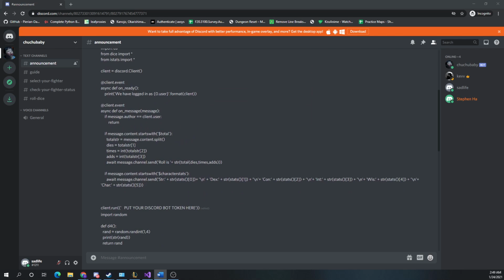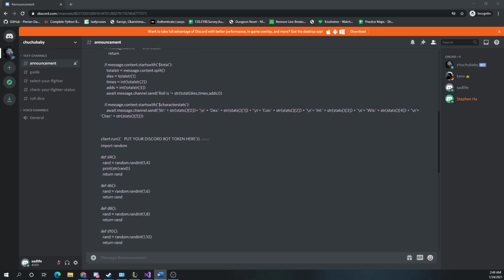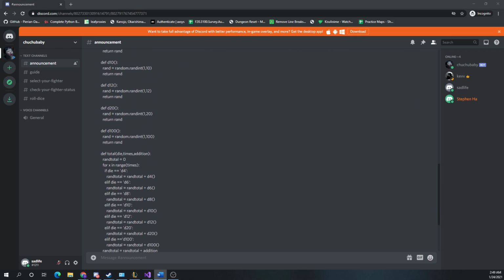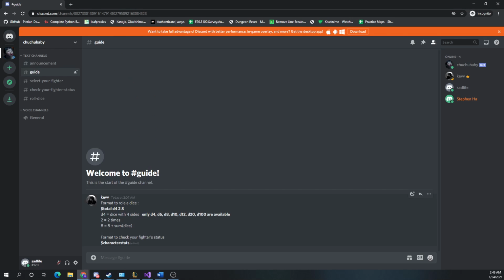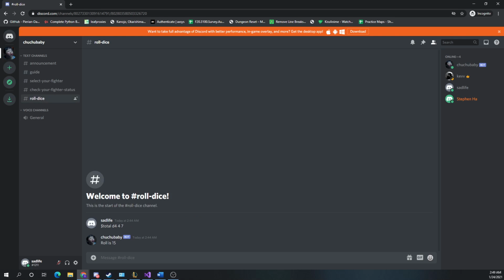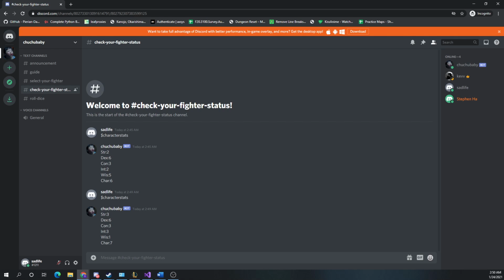Beginner version of D&D